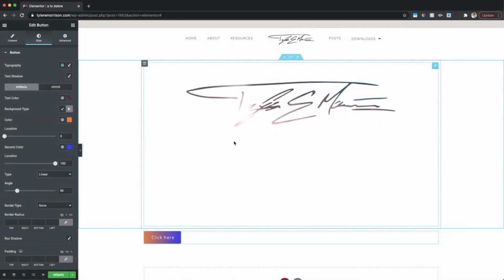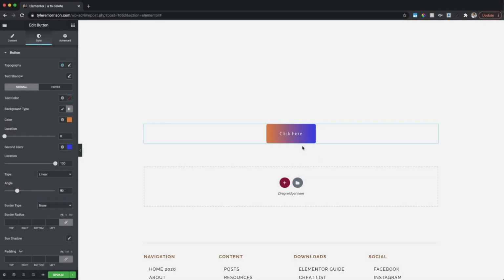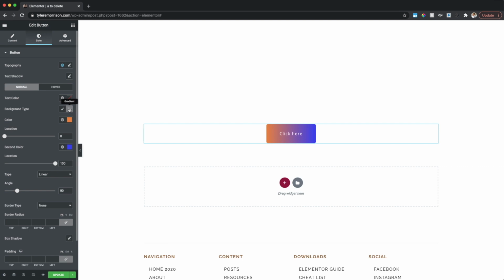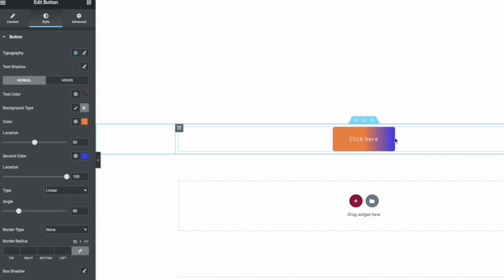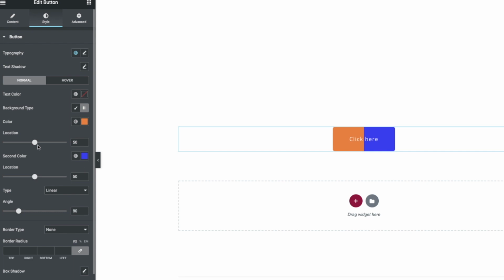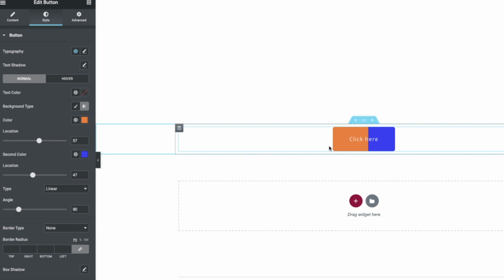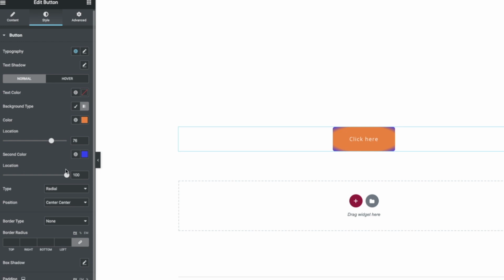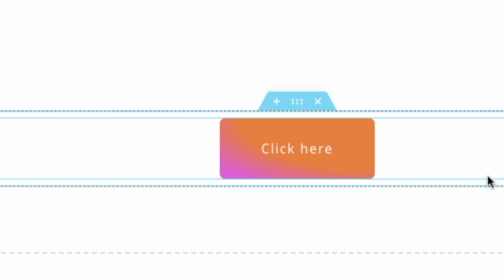NEW Elementor Gradient Button: Elementor Free Effect! [EASY]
7 Trending Elementor Designs E-Book

Elementor Free users get another awesome effect! Elementor Gradient Button is finally here! In this video I teach you how to create gradient button in elementor! This easy elementor tutorial will teach you how to use the button gradient background effect in elementor free and elementor pro to make your button style attractive!